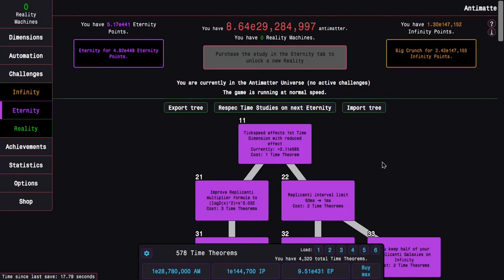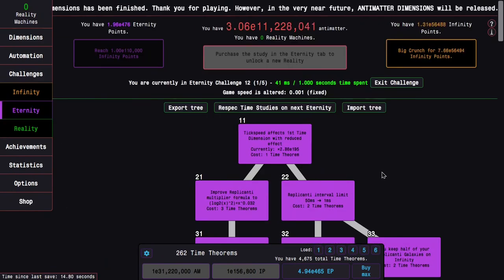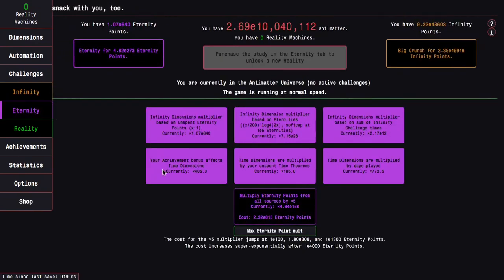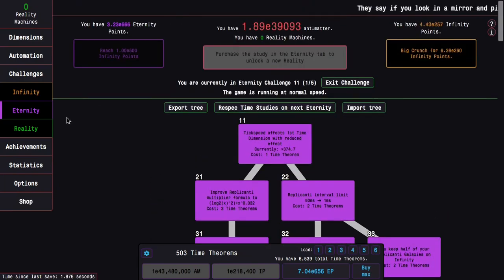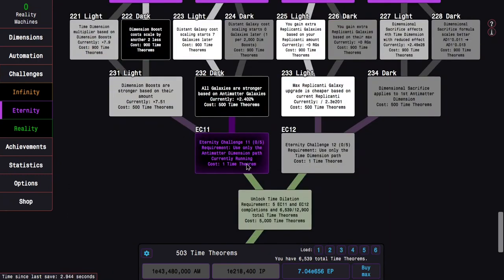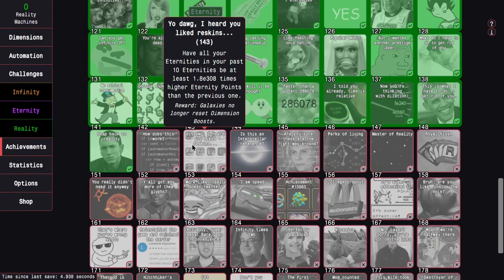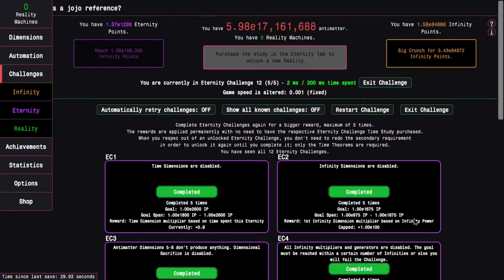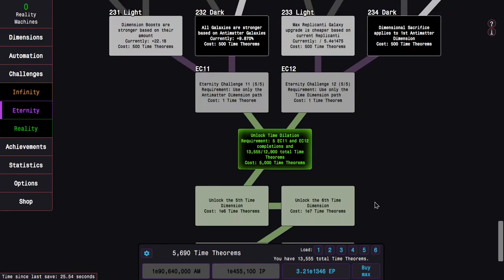Antimatter Dimensions Reality Update Episode 18: THE FINAL ETERNITY CHALLENGES!!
Now that I have over e308 EP, it is time to grind my way all the way to Time Dilation! But to do this, I need to navigate through the Light/Dark Time Studies, and then conquer EC11 and EC12! How am I gonna do that? Watch to find out! Hope you enjoyed!